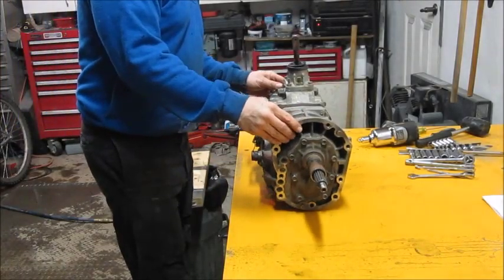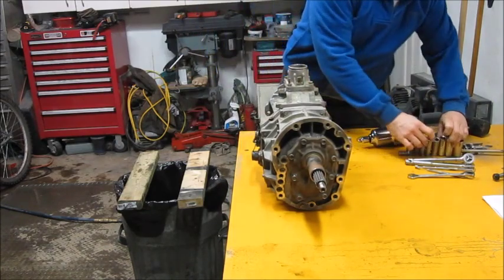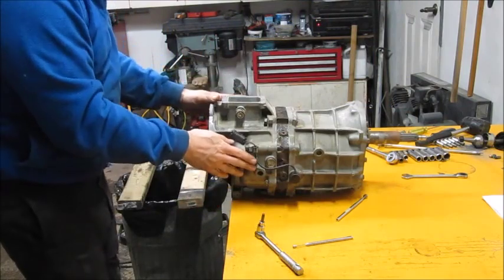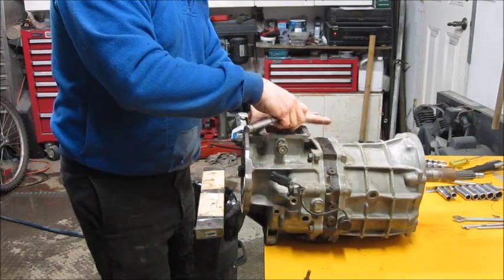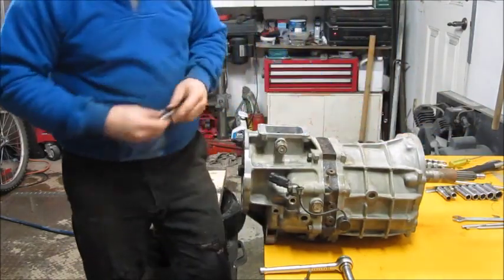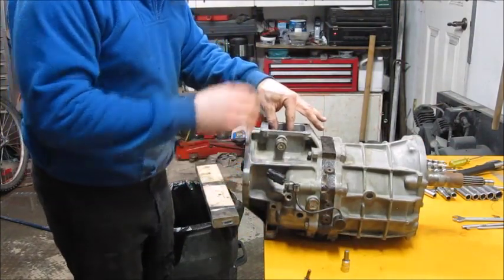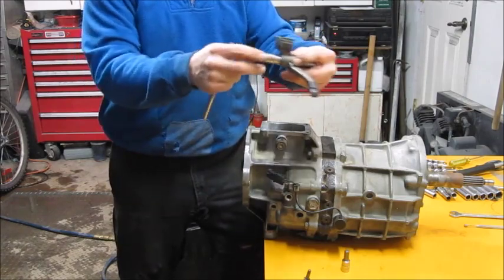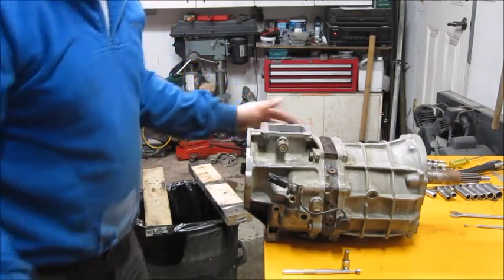AX5 Transmission - Disassembly and Inspection 1 of 2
Part 1 of 2.  Instructional video to open an AX5 transmission to examine the gears and synchromesh for damage or wear.  The transmission had been previously opened inspected and reassembled, then reopened again to create this video.  This is why there was no transmission fluid spilling anywhere during the disassembly.